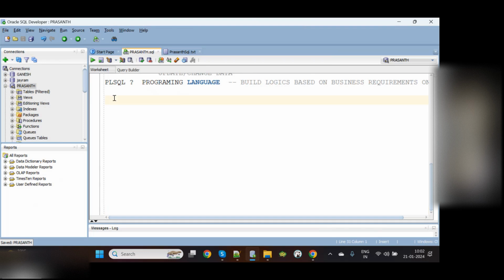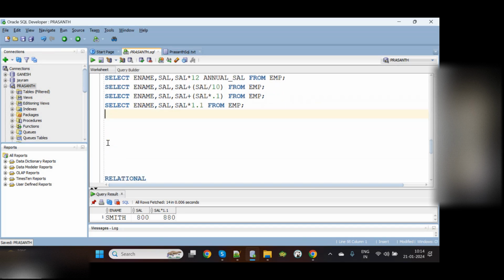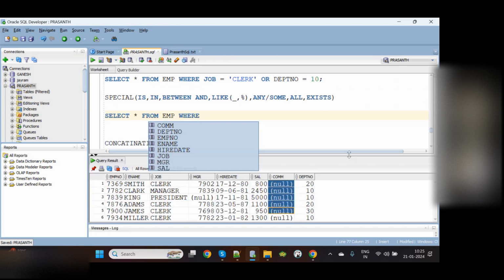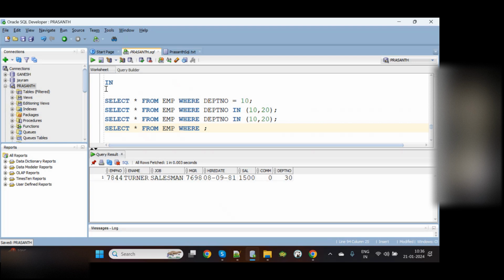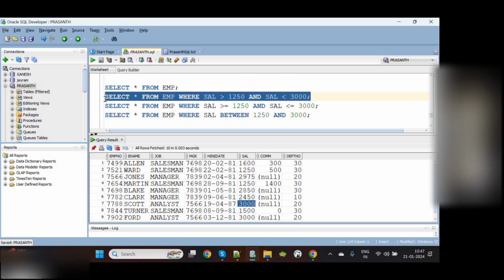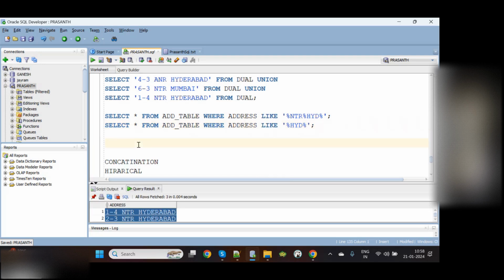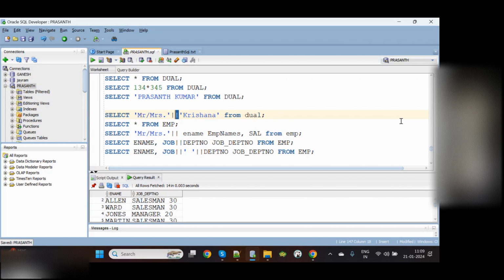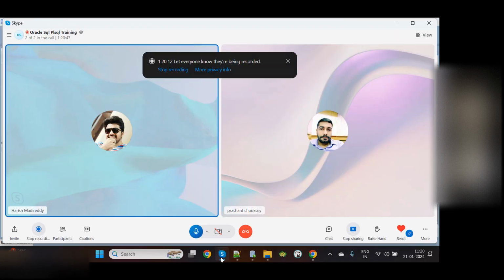Oracle SQL Operators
What are ORACLE SQL Operators?